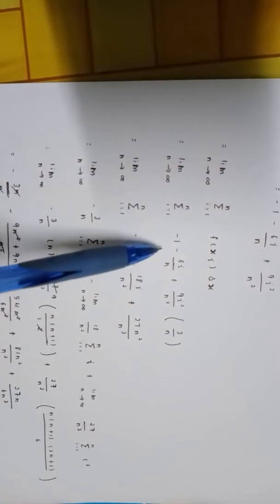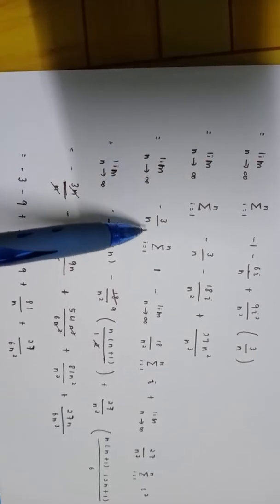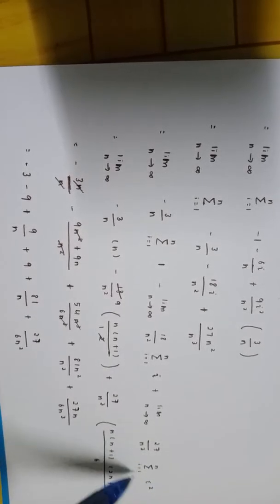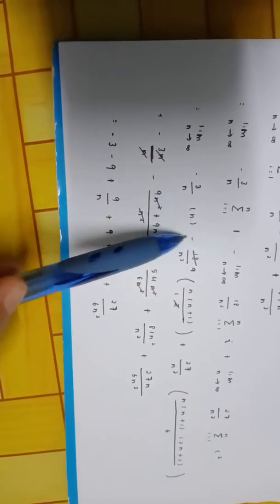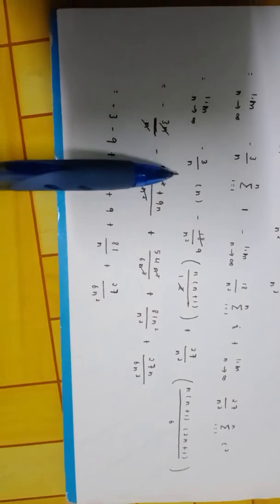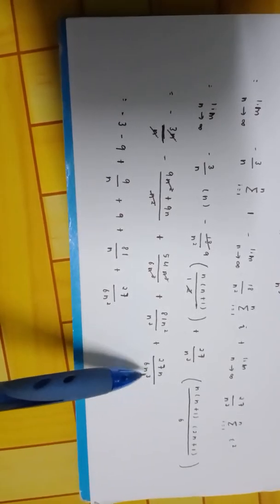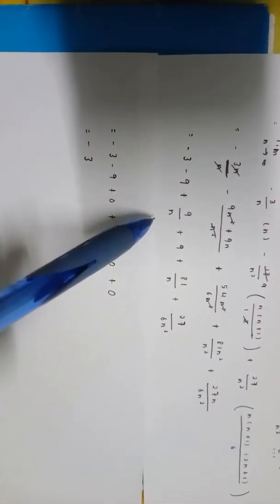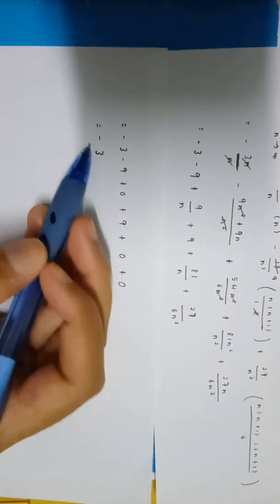RIEMANN SUMS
Example 2 of Riemann Sums